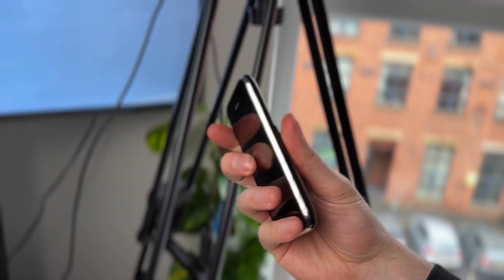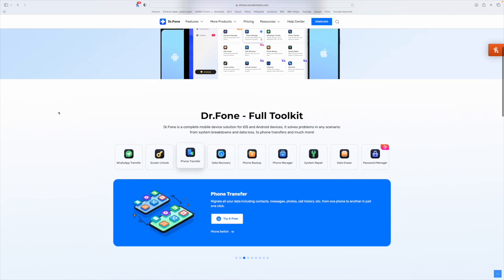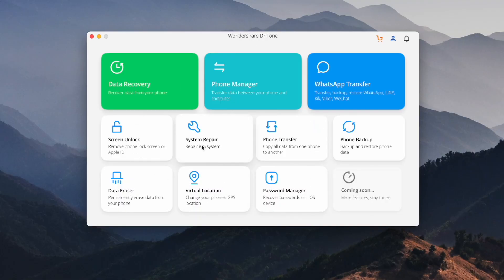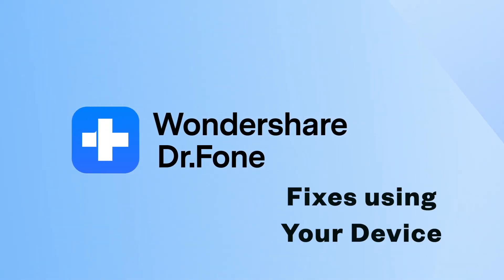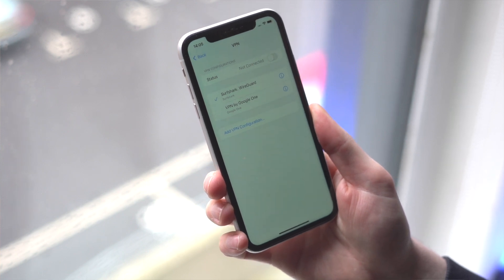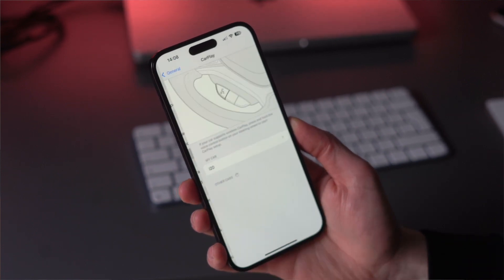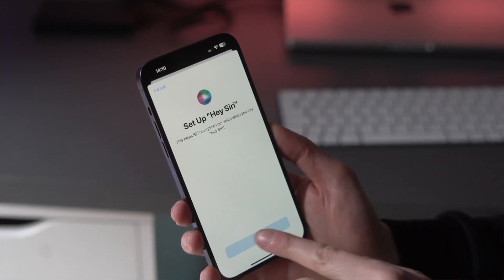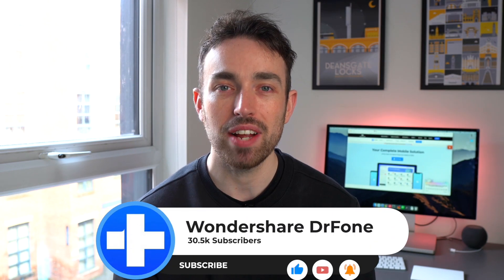How to Fix Apple CarPlay Does Not Work in iOS 16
What to Do When Apple CarPlay Does Not Work in iOS 16? In today's video, we will look into why Apple CarPlay is not working on your device. For that, it is better if you get to know something about the reasons that are essentially causing the problem. Let’s find out why iOS 16 CarPlay is not working on your device.

Dr.Fone is a complete mobile device solution for iOS and Android devices, it solves problems in any scenario: from system breakdowns and data loss to phone transfers and much more!

00:00 Introduction
00:45 How to fix CarPlay Not Working?
02:23 Use Dr.Fone As Your Number One Solution
03:53  Update your iOS
04:43 Turn off VPN Services
05:21  Restart Your iPhone
05:41 Forget the Car
06:15 Enable CarPlay Even with a Locked Phone
06:46 Enable Siri
07:28  Learn More with Dr.Fone

1.iPhone Model or Car Incompatibility
While we look into the first issues, one major possibility involving CarPlay not working on your iPhone is related to the iPhone model. iPhones below iPhone 6 do not support this feature. Similarly, incompatibility can also lie across the car that is being used. You need to ensure that both devices are compatible with this feature.

2.Regional Limitations
Apple CarPlay is not available in all regions. There are different limitations set for multiple regions, which prevent you from using CarPlay. If you are living within a particular region, you won't be able to use the service.

3.Siri is Switched Off
There is a mere possibility that Siri is switched off in your iPhone. Since CarPlay uses Siri as a direct source of connection in this particular feature, having an activated Siri is essential.

4.Bugs in CarPlay or iOS Version
Those who complain about iOS 16 CarPlay issues must look into CarPlay or the iOS version of the device. There is a high possibility that the mentioned entities have particular bugs which are stopping them from connecting properly.

5.Improper iPhone Connectivity
In situations where the connection between the iOS device and the infotainment center of your car is improper, you won’t be able to use the services properly.